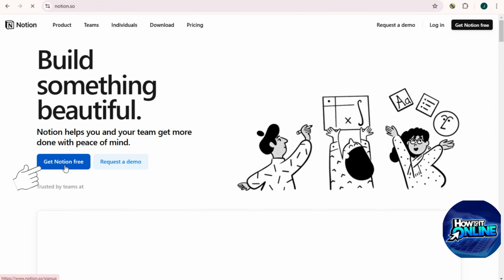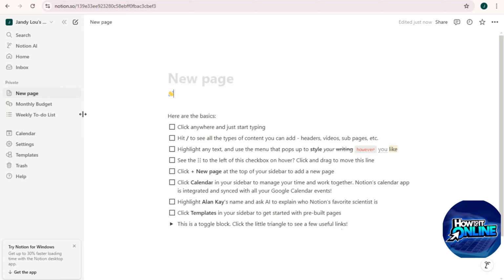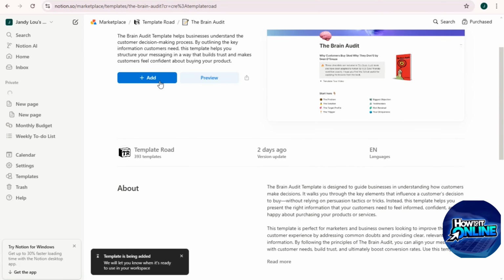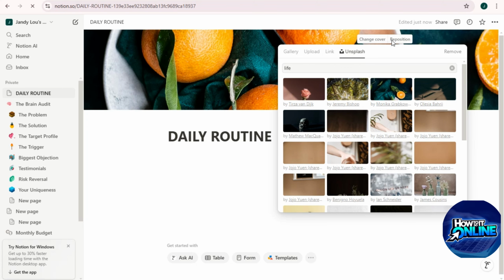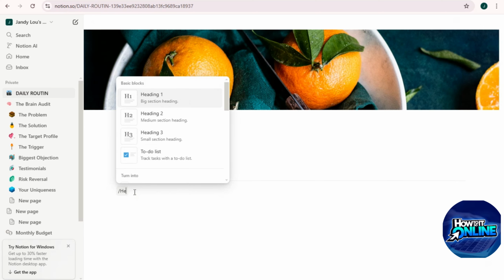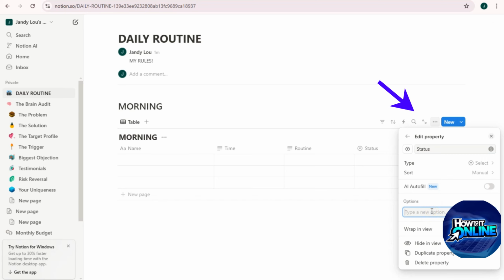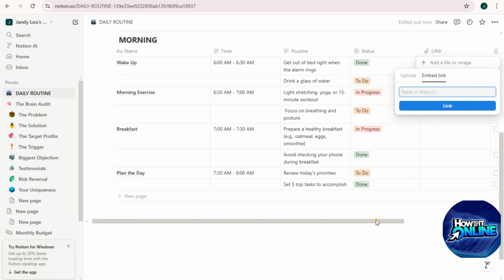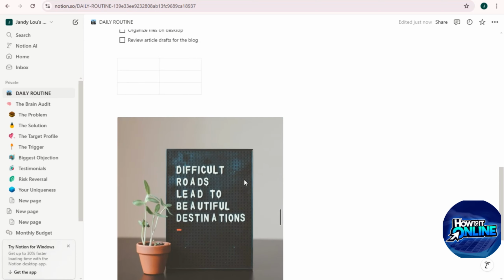Notion: Everything You Need To Know!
How to get started in notion *without losing your mind* | notion for beginners

In this video, I'll show you Notion: everything you need to know!. The method is very simple and clearly described in the video. Follow all of the steps & Notion Tutorial for Beginners